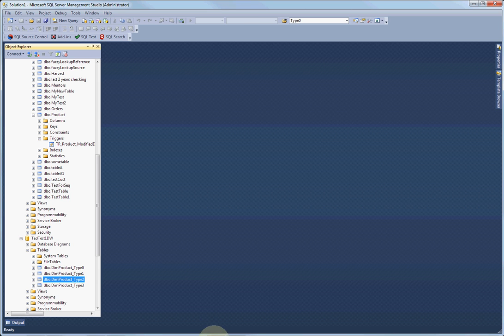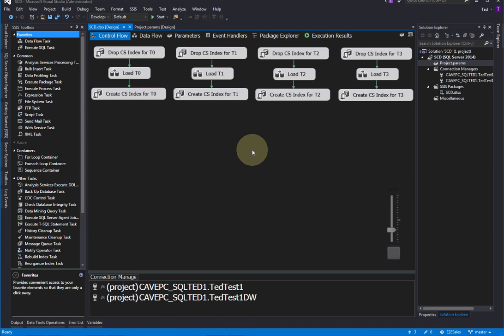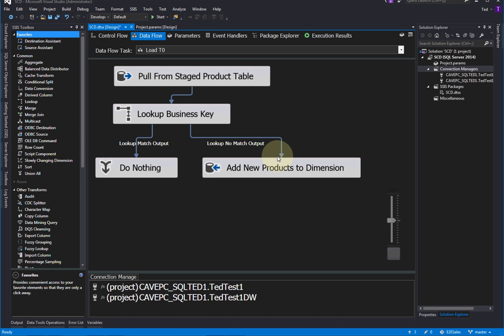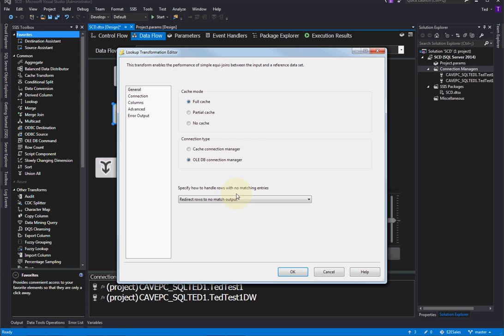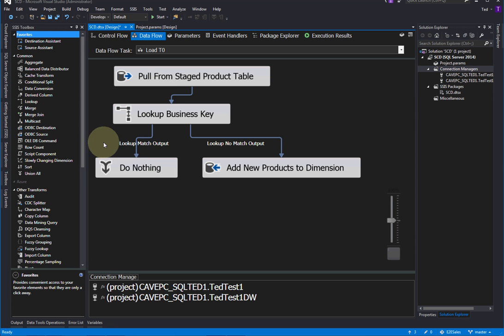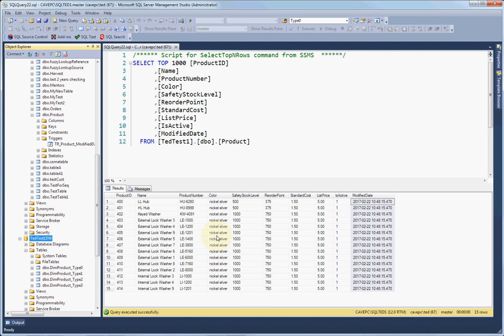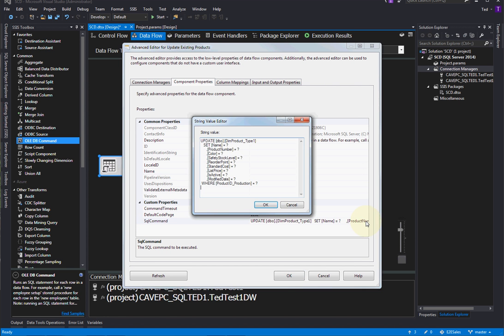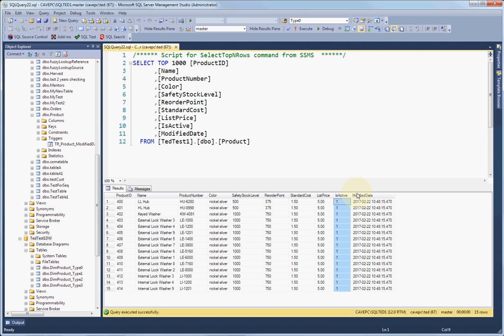14 SSIS SCD Type 0 and 1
SSIS SCD Type 0 and 1